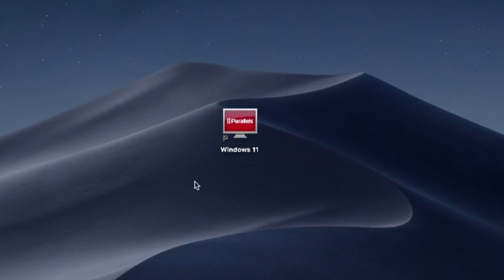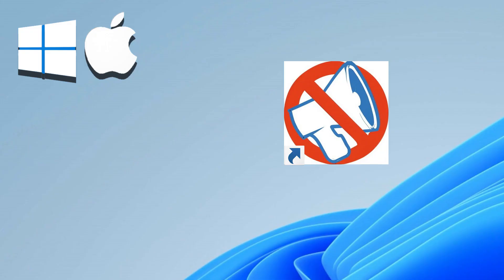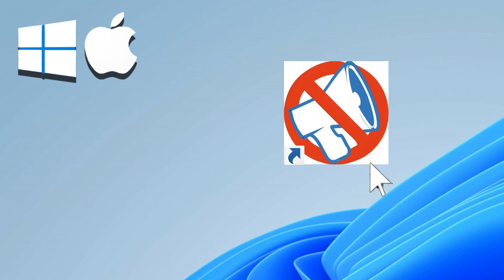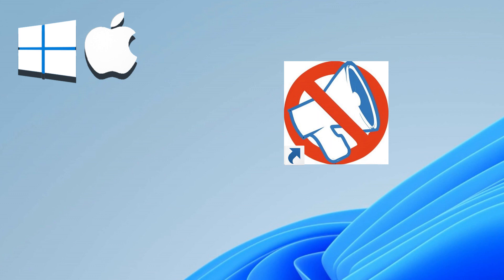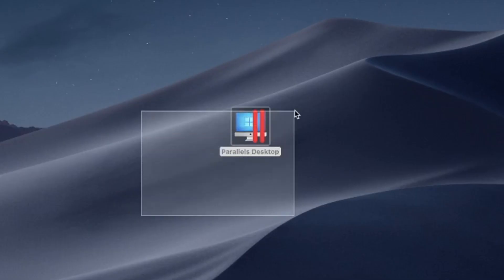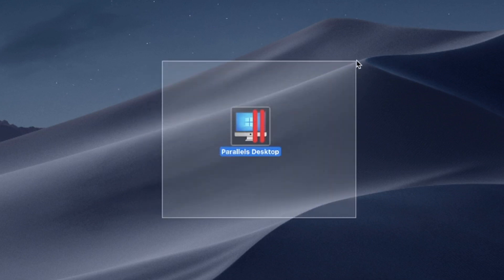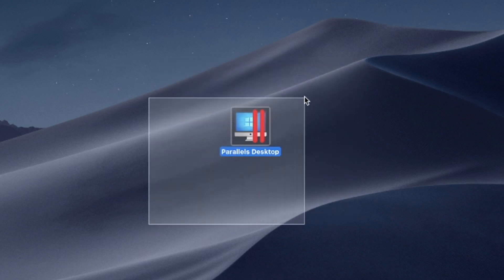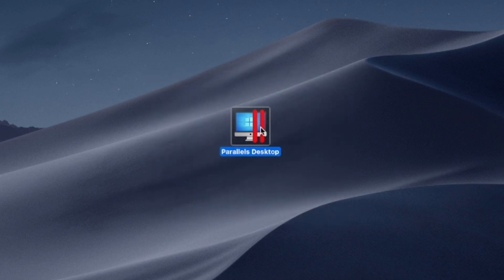How to Install O&O ShutUp App Windows Version on MacBook (Mac OS) Intel/M1,M2